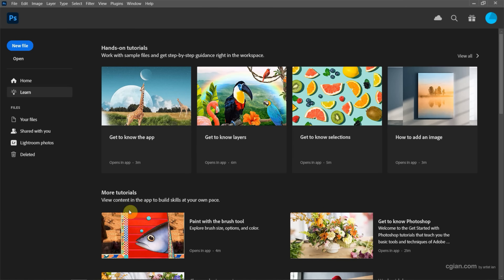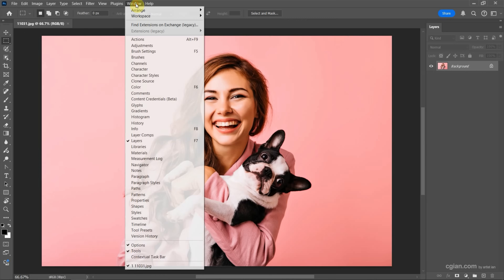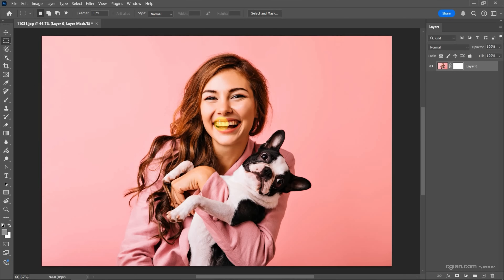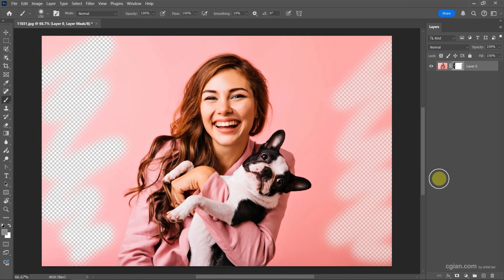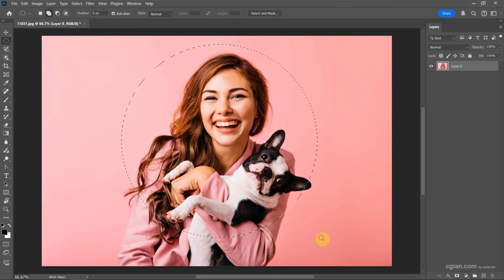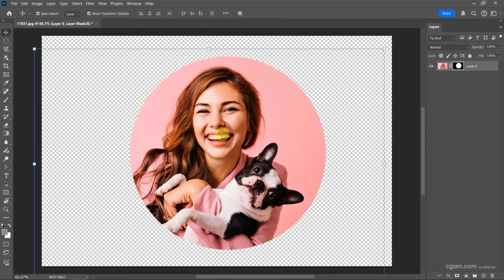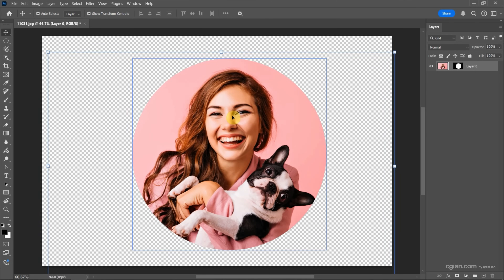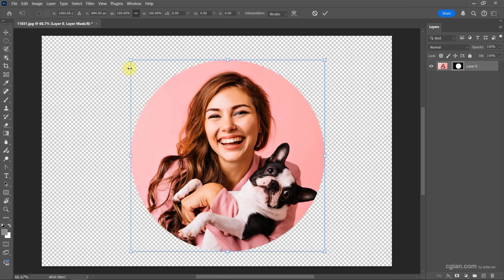How to create a layer mask in Photoshop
Welcome to our Photoshop tutorial on "How to Create a Layer Mask in Photoshop"! In this video, we will guide you through the process of creating and using layer masks, a powerful tool for non-destructive editing for image and photo in Adobe Photoshop. We can create mask with brushes, and we can create mask with selection for a shape. Layer masks allow you to hide or reveal parts of a layer without permanently altering the original image. This tutorial covers the basics of layer masks, including how to create them, how to use the brush tool to refine your masks, and some advanced tips and tricks to enhance your editing workflow. Steps are easy to follow for Photoshop beginners. Happy sharing and I hope this helps.

By the end of this video, you'll have a solid understanding of how to use layer masks to improve your photo editing and graphic design projects.

Timestamp
0:00 Intro - Photoshop create layer mask
0:14 Open image in Photoshop
0:24 Show Layers Window
0:31 Add Layer Mask
0:41 Layer Mask with Brush Tool
1:01 Layer Mask from Selection
1:21 Layer Mask in a Shape
1:30 Resize Layer and Mask